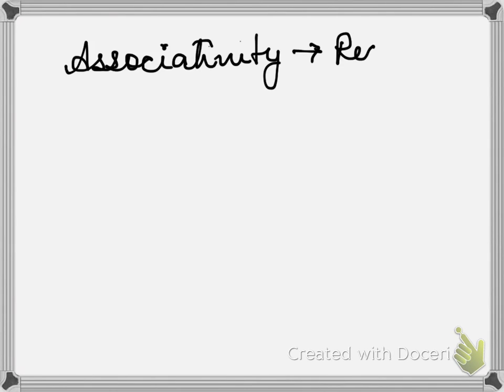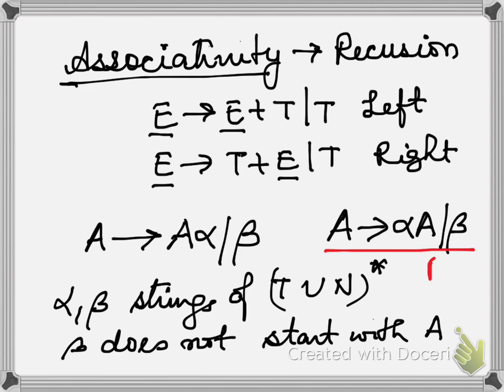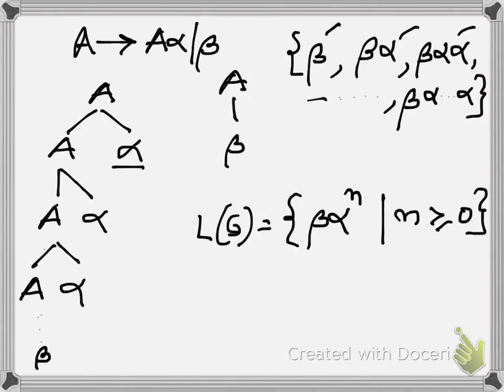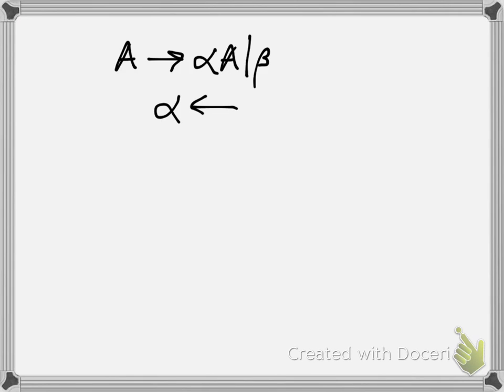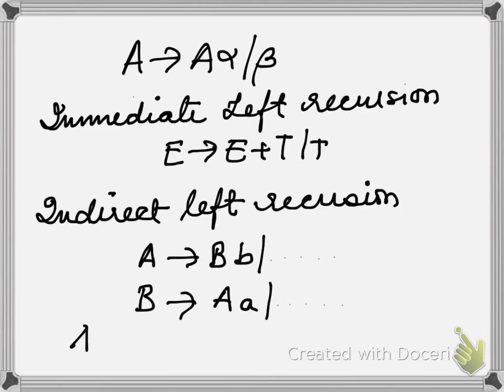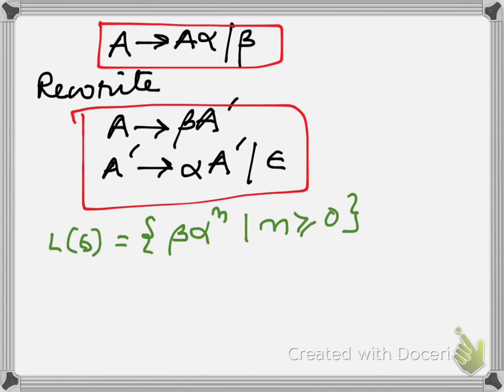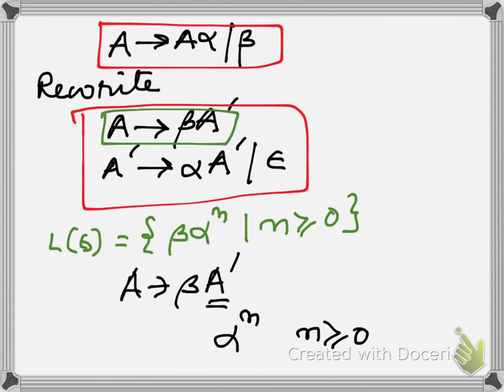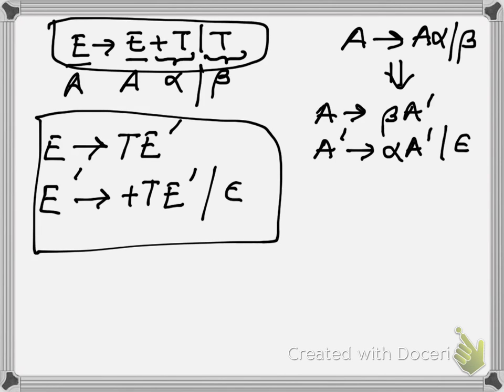Left Recursion - Part 1